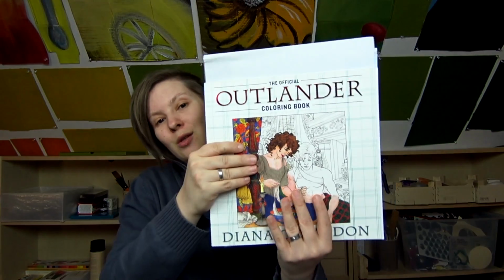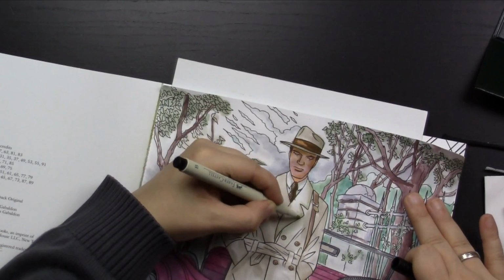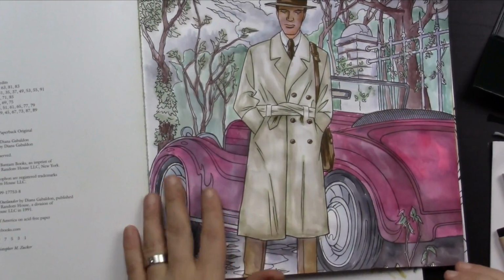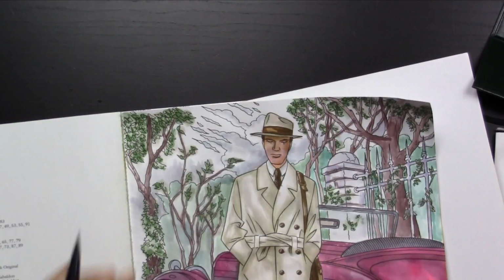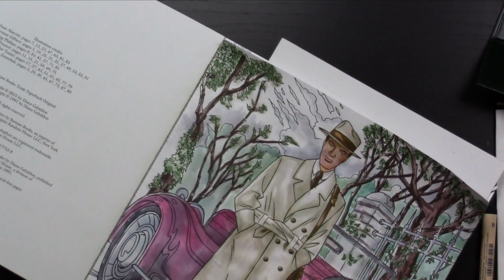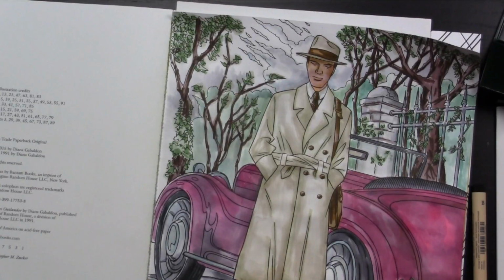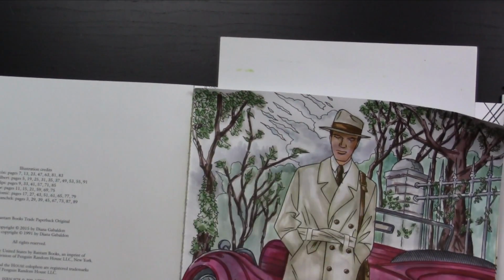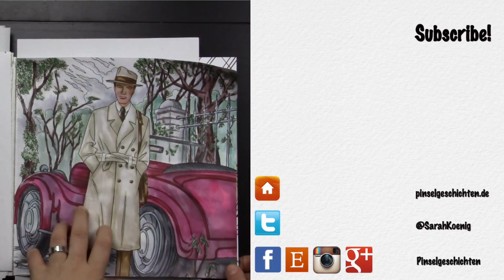Beyond The Lines - Lost Frank Randall Part 2 (Outlander)